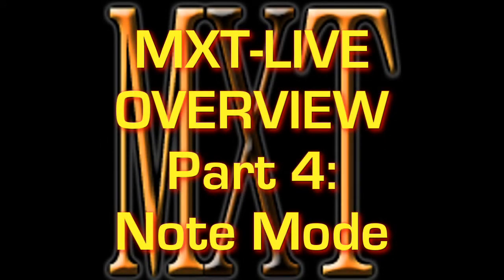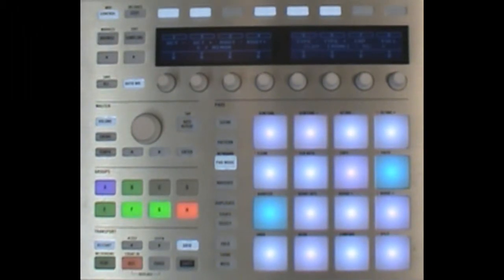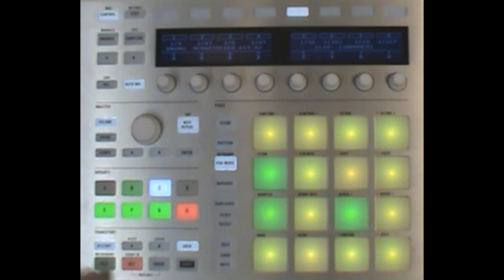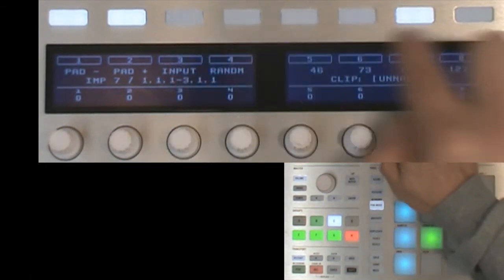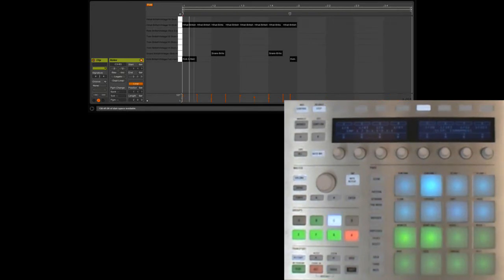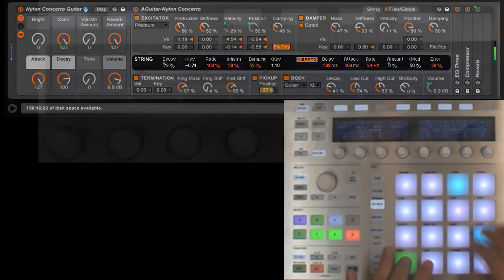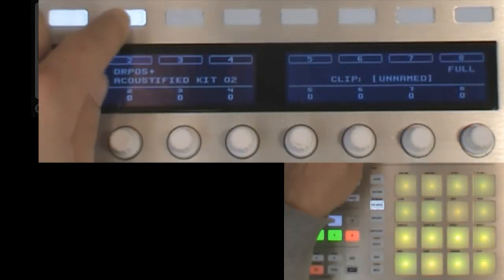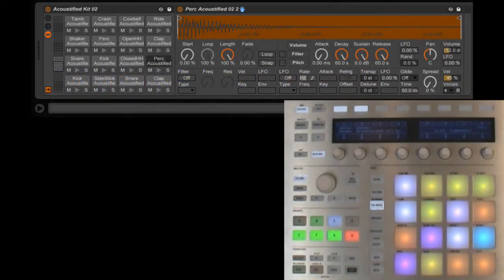[Archive] nativeKONTROL MXT-Live Overview Part 4: Note Mode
MXT-Live has been discontinued.